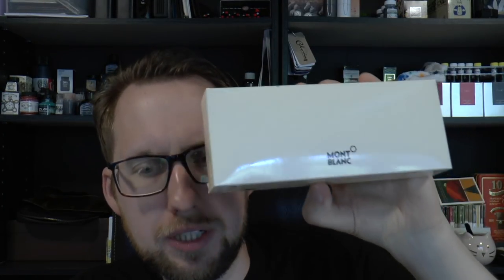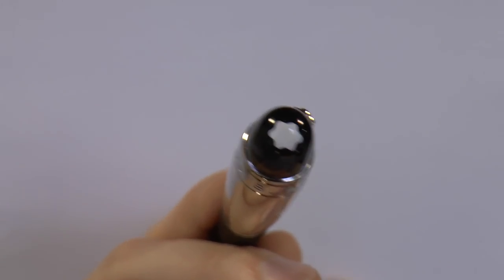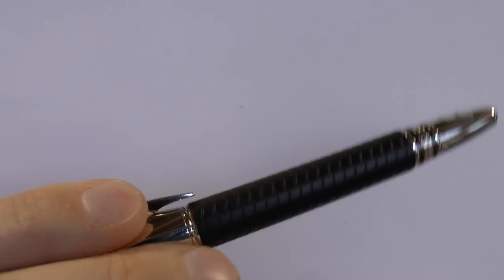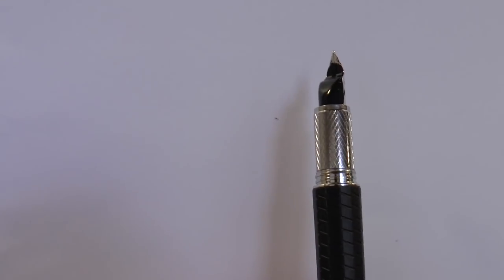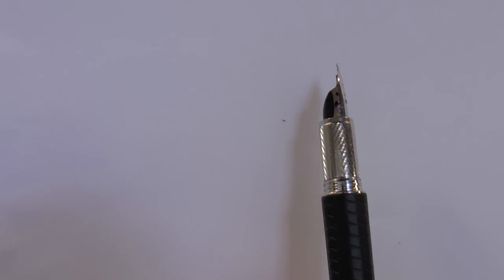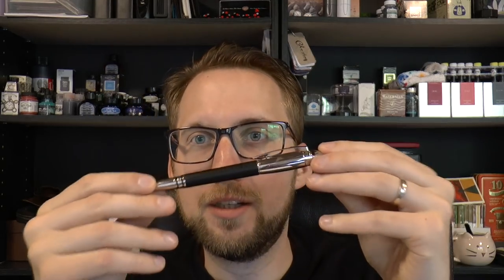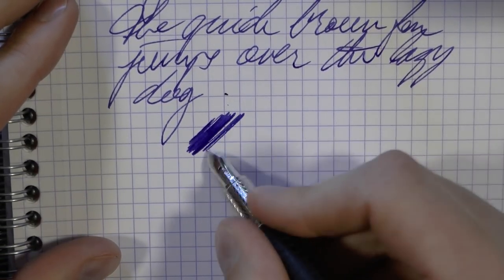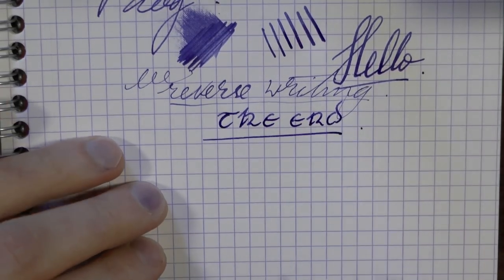Montblanc Starwalker Spirit of Racing Fountain Pen Review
Add me on google+: Stephen B.R.E. Brown
Talk to me on FPN: StephenBrown